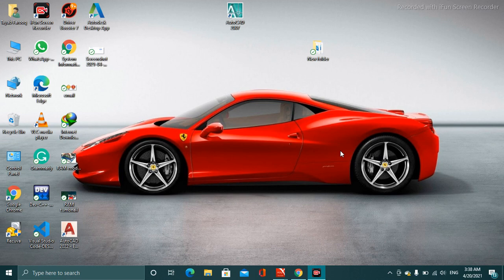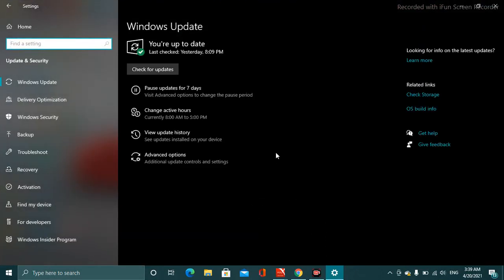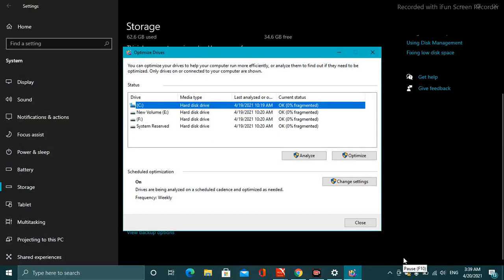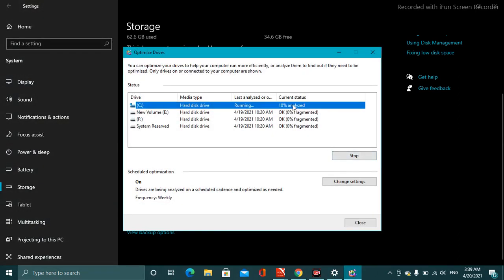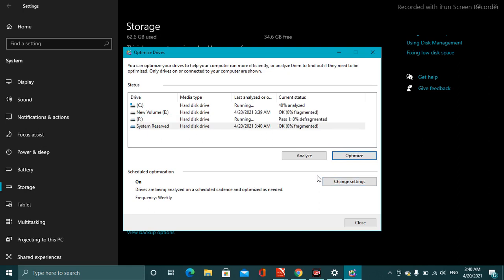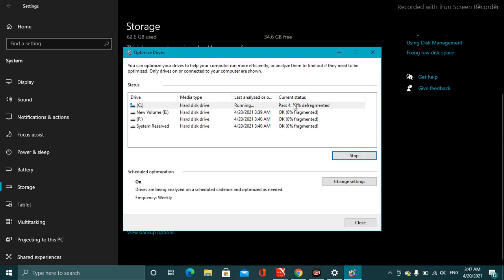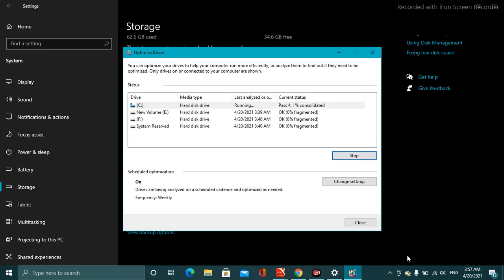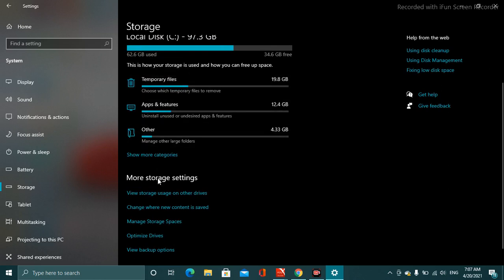How to speed up computers without adding RAM || SYSTEMS ENGINEER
How to boost up computers without RAM.